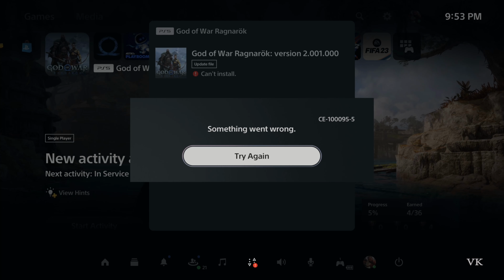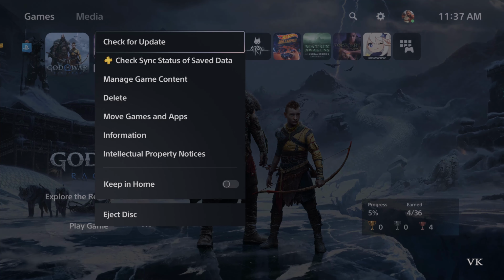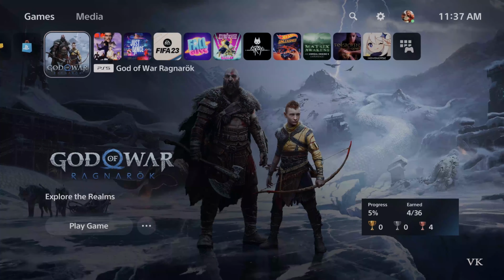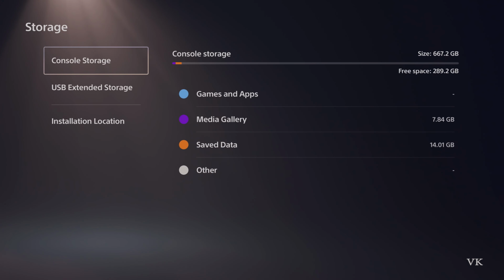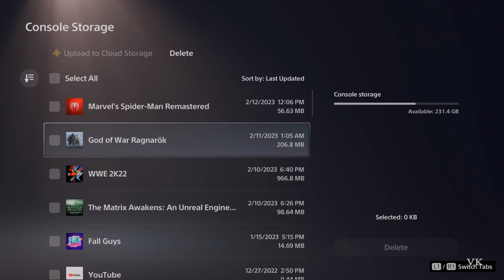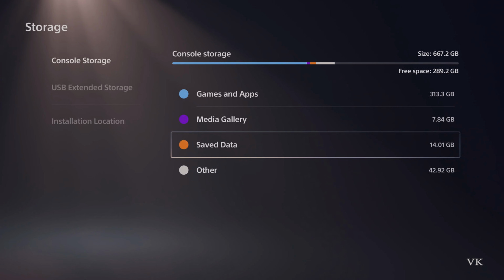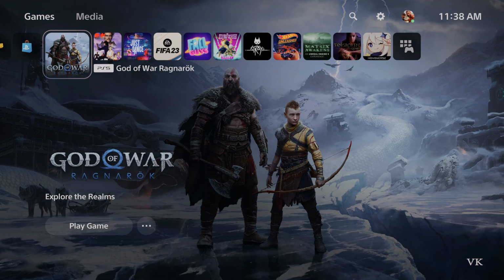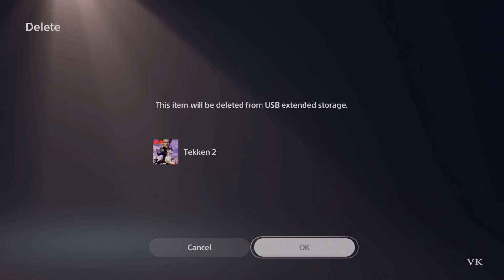{FIXED} How to FIX PS5 ERROR Code CE-100095-5 - Something went wrong.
hello guys, in this video, i am explaining that